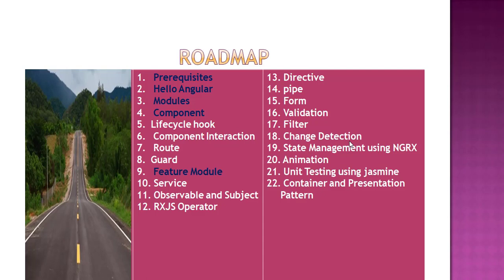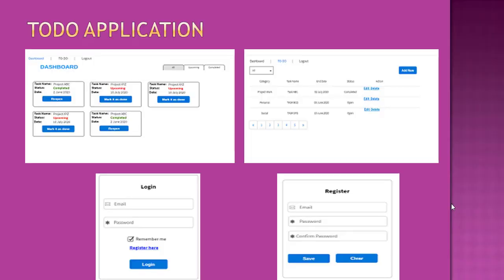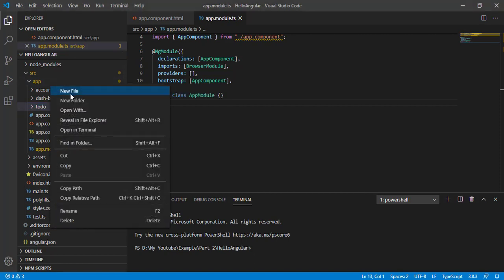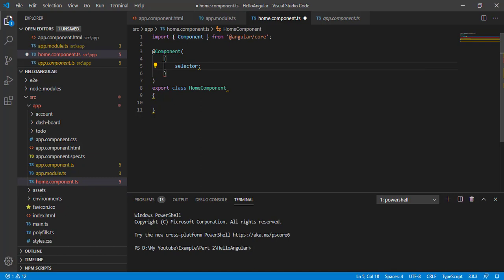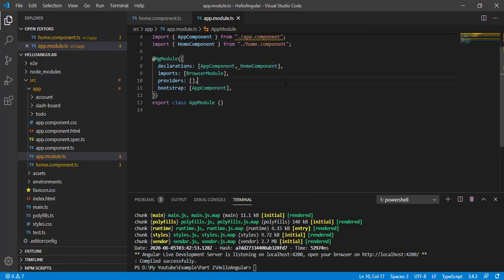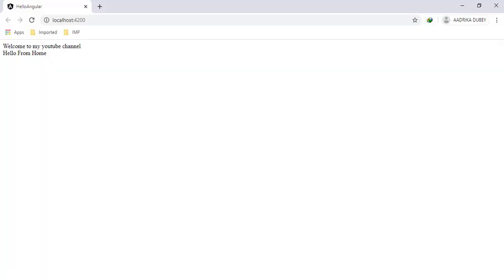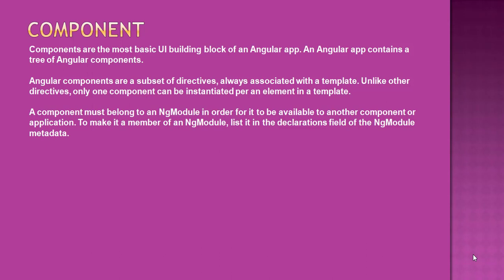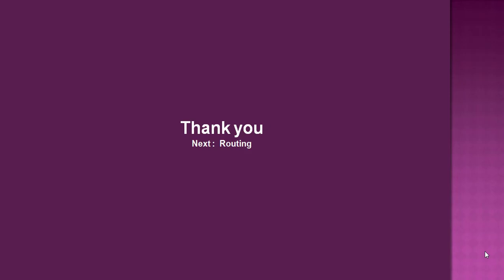4. Angular 9 Components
We are creating TODO application in this complete video series. This is part 4. In this we are adding component require for TODO Application. previous video links -